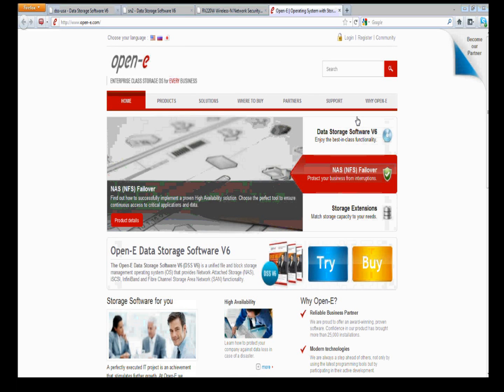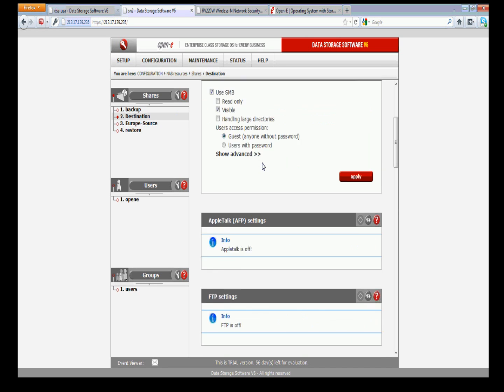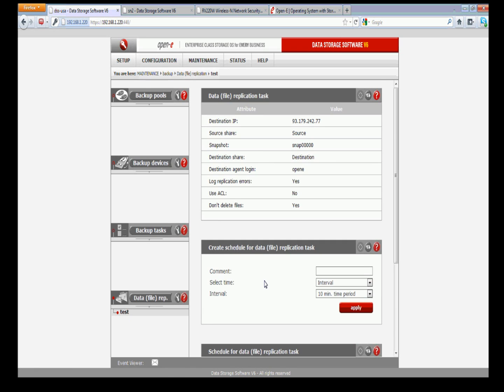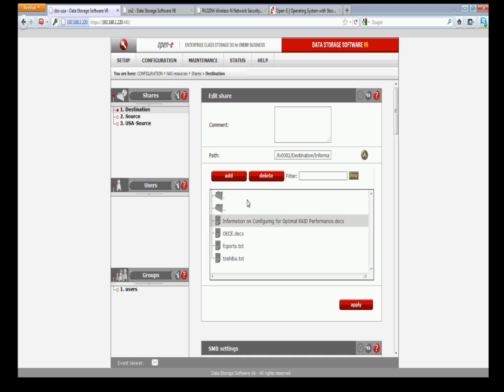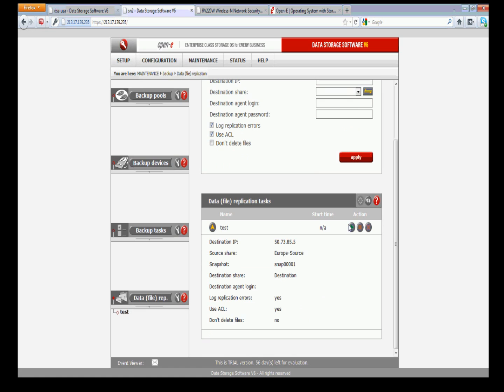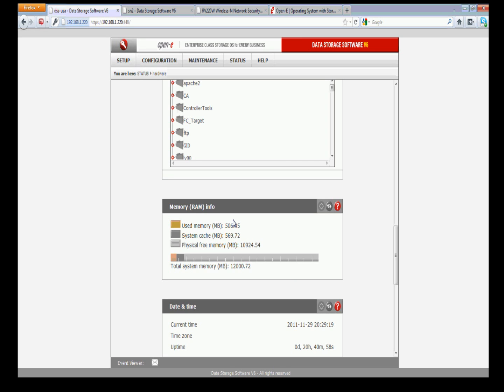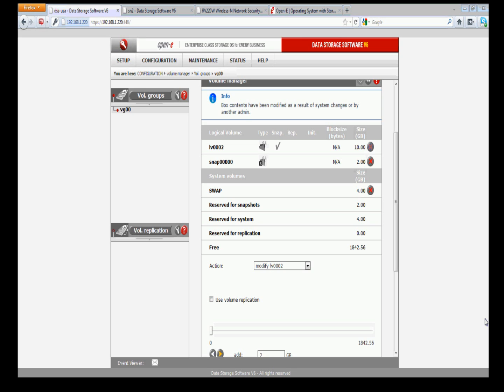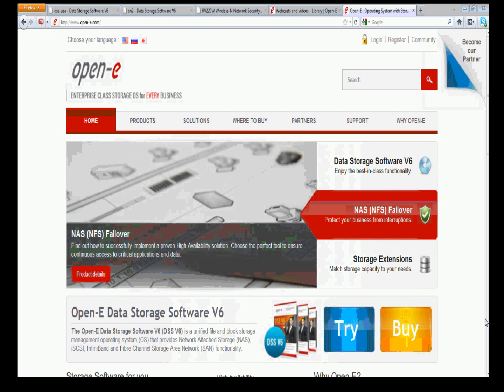Storage Solutions with WAN Data Replication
- Setup the NAS Logical volumes on both Open-E DSS V6 servers
- Create the Snapshot and assign to the Souce NAS Logical Volume
- Enable the Data Replication feature on both Open-E DSS V6 servers
- Configure the Router to use Port 873
- Perform the Data Replication function